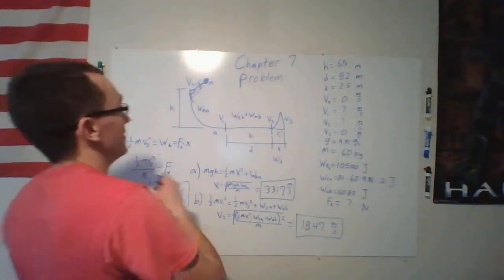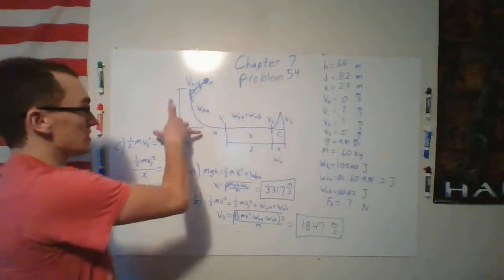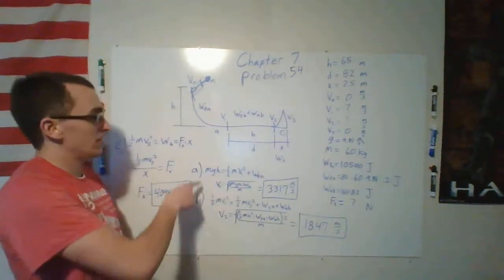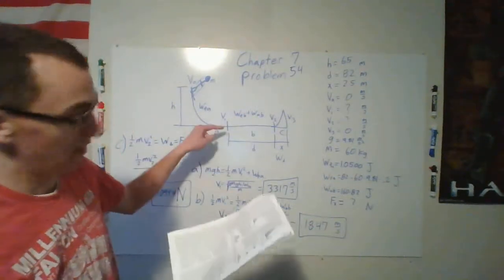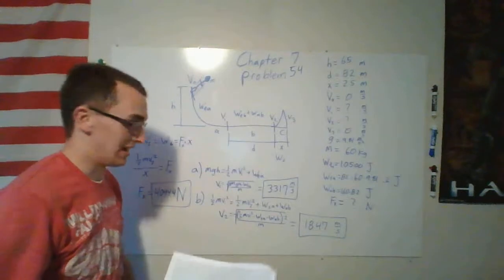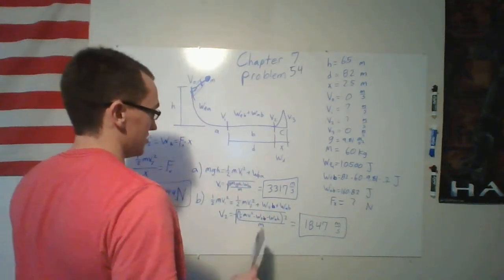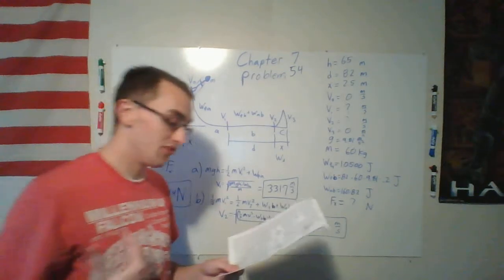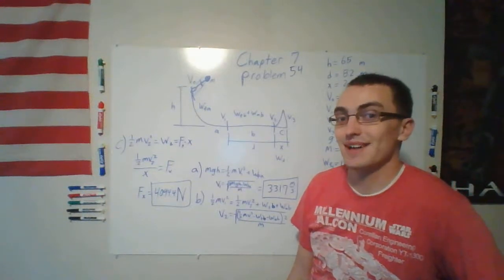Problem 7 54